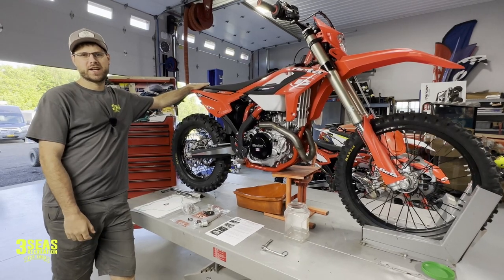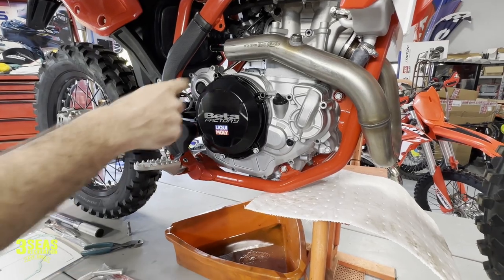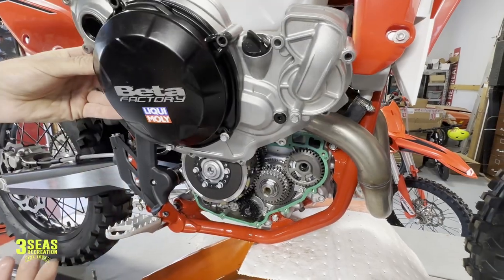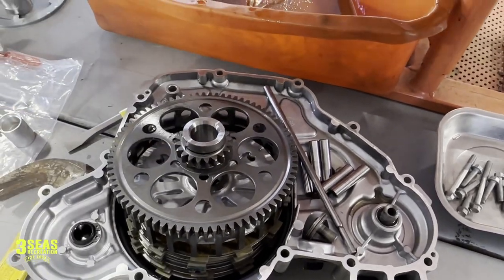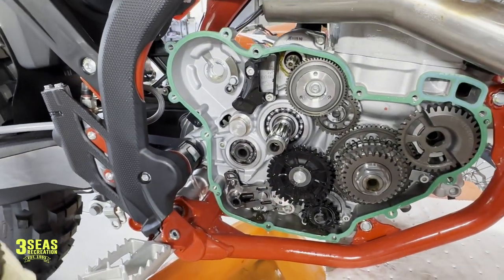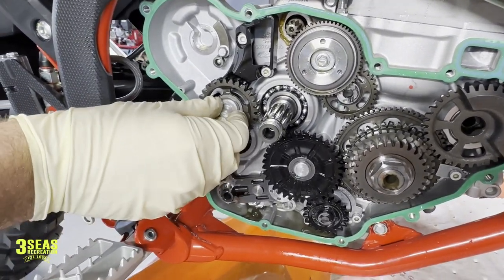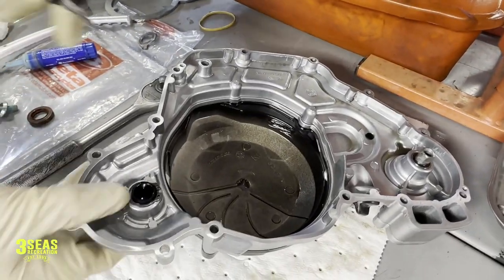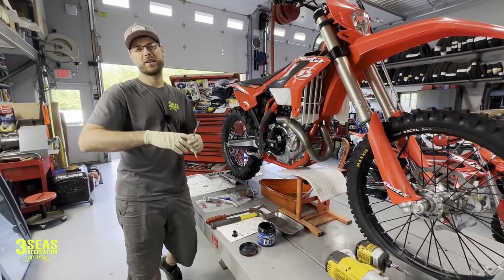2020+ 4-Stroke Beta RR/ RE/ RR-S Kick Start Kit Install : AB-21193-20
Install your own kick start kit in your Beta Motorcycle! This video is demonstrating the install on a 2023 Beta 390 RR but it would be the same exact kit for other 2020+ 4-Stroke Beta RR/ RE/ RR-S  models!

Parts Used:
2020+ 4-Stroke Beta RR/ RE/ RR-S Kick Start Kit : AB-21193-20